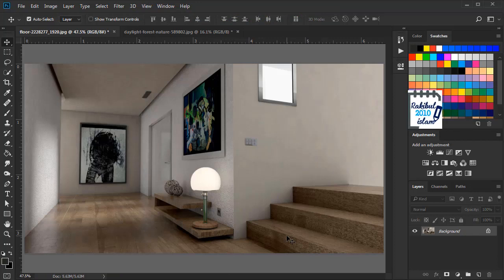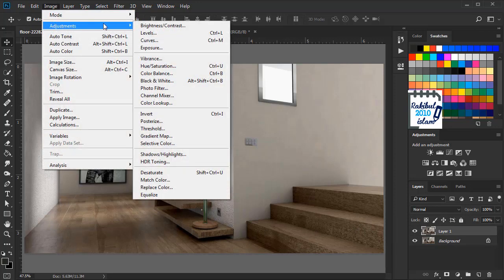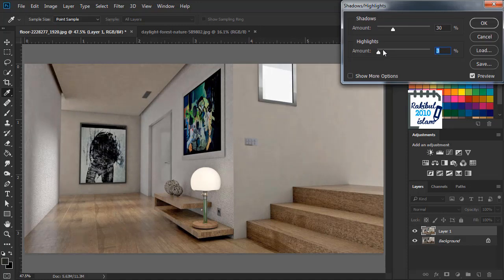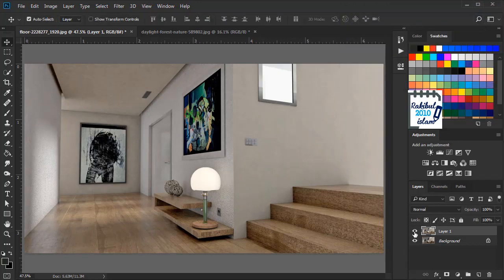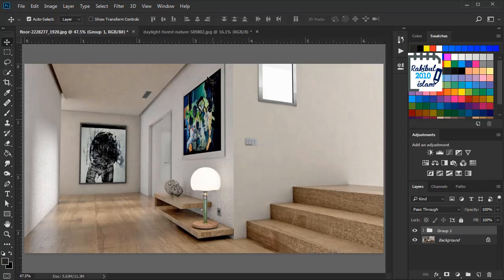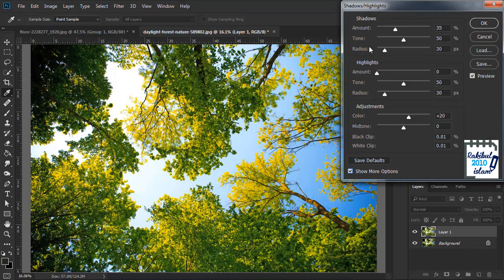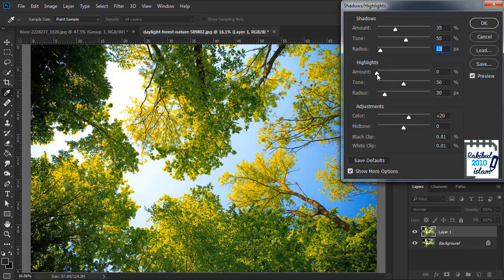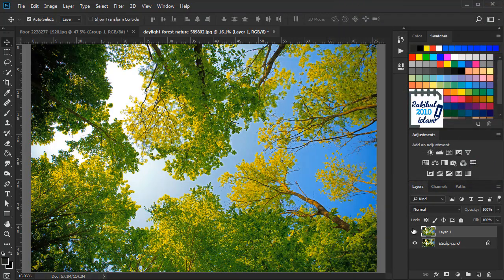How to remove or lighten Shadows in Photoshop (Lesson 35)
In this video, I showed How to remove or lighten Shadows in Photoshop (Lesson 35). I showed how you can increase the light of the shadows or lighten the shadows resulting the neutralization of the Shadows/Highlights of the image. And after that I showed how you can adjust the Brightness and Contrast of an image to enhance it.

From this lesson, you will learn how to adjust the Shadows/Highlights in an image to remove or lighten shadows in Photoshop and also how to adjust brightness and contrast. You will also learn how to adjust Tone and Radius of the Shadows/Highlights. You will learn how to adjust the Color and Midtone of the Shadows/Highlights.

This lesson, How to remove or lighten Shadows in Photoshop is in 2 versions as always. You can either watch the English or the Bangla version.

English Subtitle:
Hello viewers! I am Rakib. In this lesson, I will show you how to remove or lighten Shadows in Photoshop. As you can see, this image has some shadows and first we will increase the light of these areas and then we will improve the overall lightness of this image. So first let's press Ctrl+J to duplicate this layer and then go to: Image/Adjustments and choose Shadows/Highlights. As you can see, it's showing a great result already increasing this light of these areas and we can also adjust the amount from here and we can also decrease the light of the highlight areas. For this image, I will set it to 0 and we will hit OK. That's the before and after. And now we will click here to add an adjustment layer of Brightness/Contrast and we will increase the Brightness using this slider and we will decrease the Contrast a little bit. And now we will select the both layers and will click here to group it. And here is the before and after of this change. Let's see one more thing on a different image. Here if I again press Ctrl+J and go to: Image/Adjustments and Shadows/Highlights. So if I click here "Show more options" then you can see we have now got the Tone and Radius for Shadows and Highlights. We can adjust these as well. We can also adjust the Color and Midtone. Let's see what we can do using these sliders. In this image, we can increase the amount of the Highlights. We can also adjust the Color and Midtone from here. Let's click OK. So that's the before and after. So that's all for this lesson. If you like it then you can give a Thumbs Up, share it and if you have not subscribed to this channel yet then you can Subscribe and see you in the next lesson.